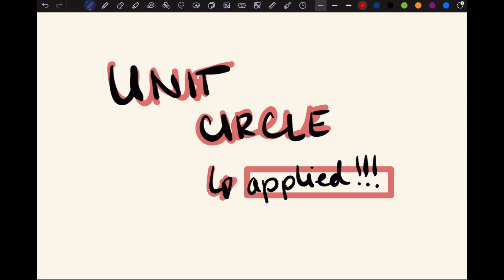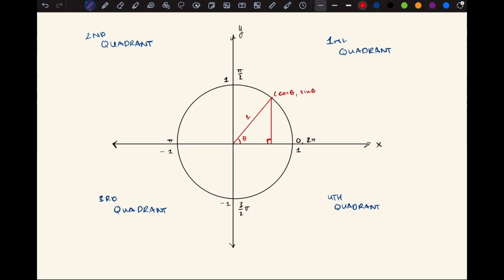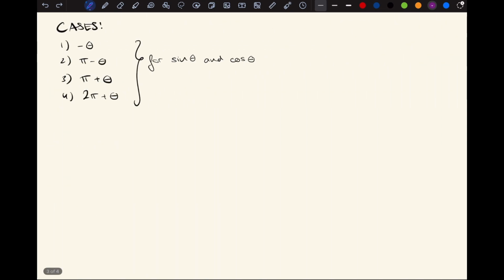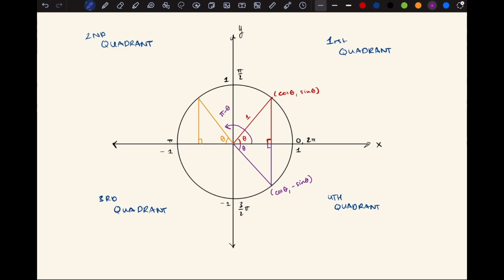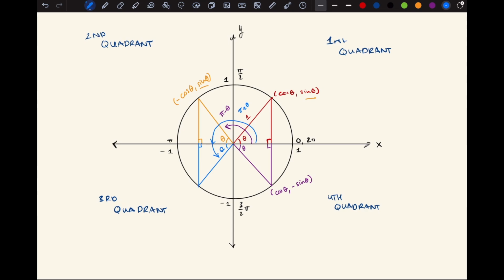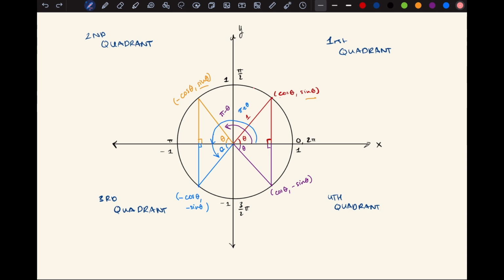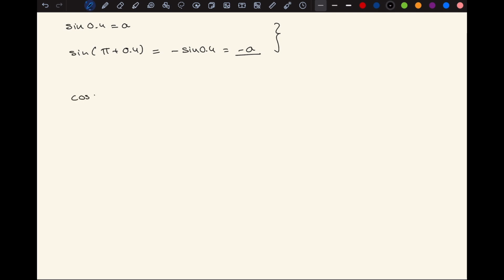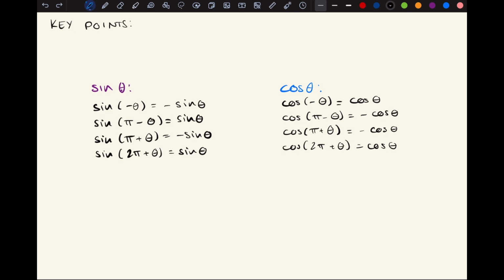why is sin(π-x)=sin(x)??? Unit Circle Applied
Hey! Welcome to this video that applies the unit circle a bit more to see the patterns we can observe of sine and cosine values. Enjoy!